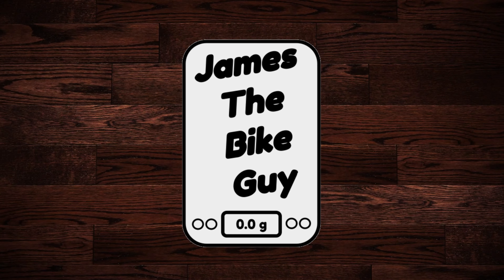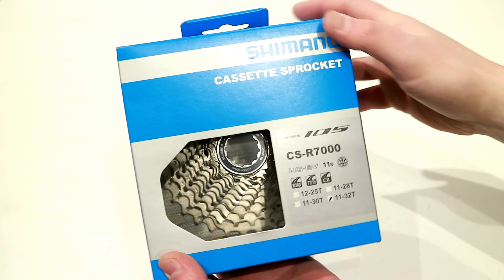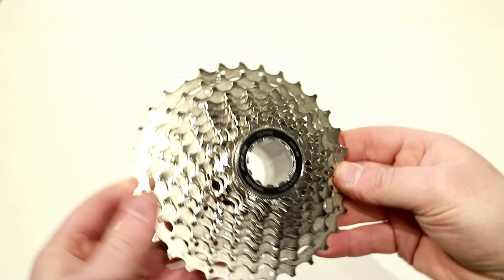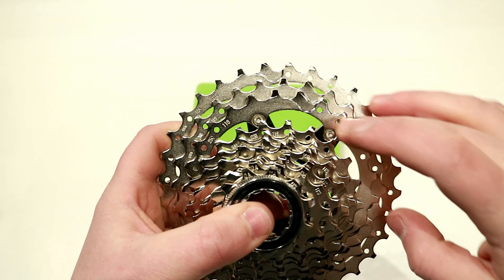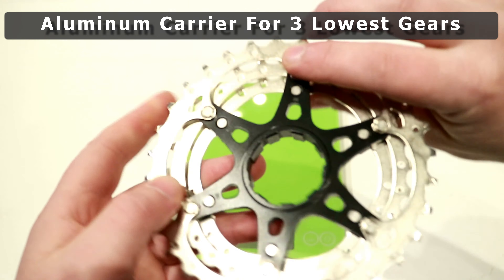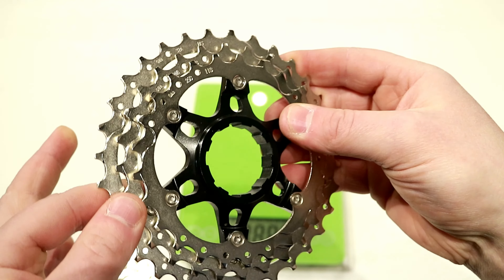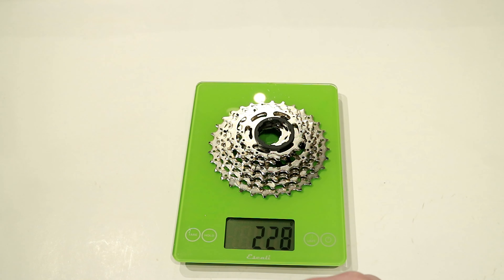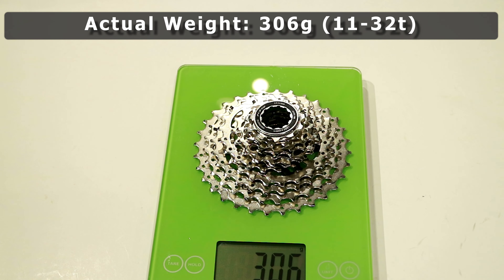Wide Range 105 Cassette : Shimano CS-R7000 11-32t 105 11-speed Cassette